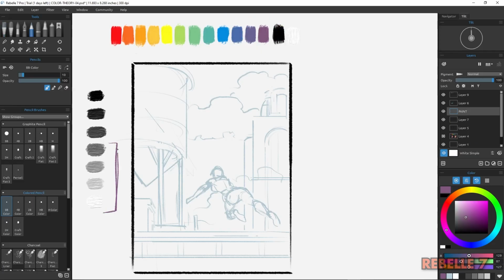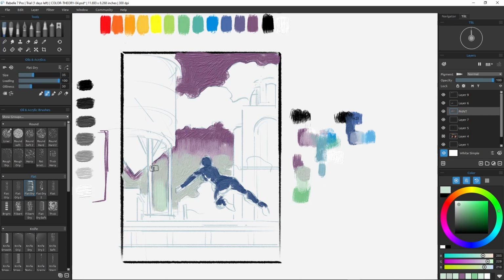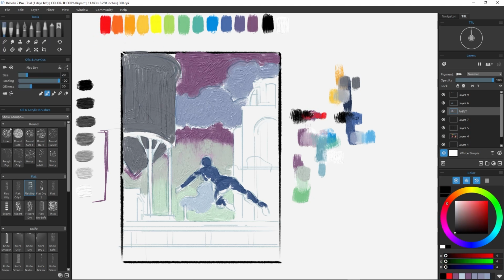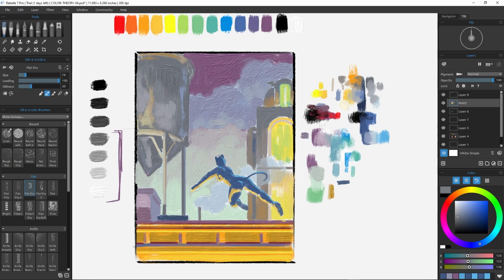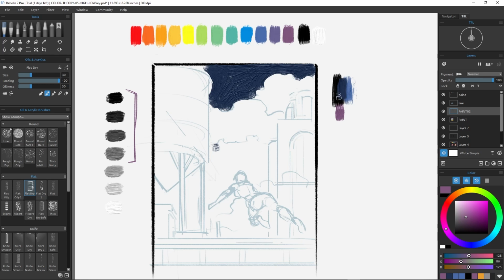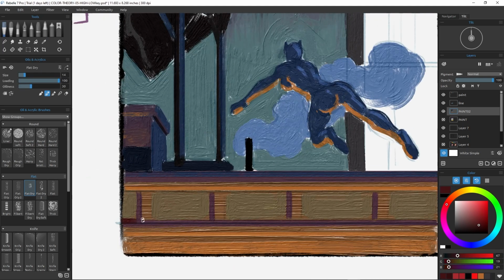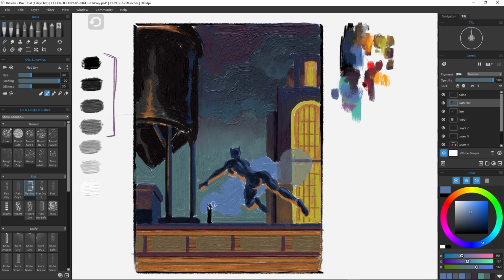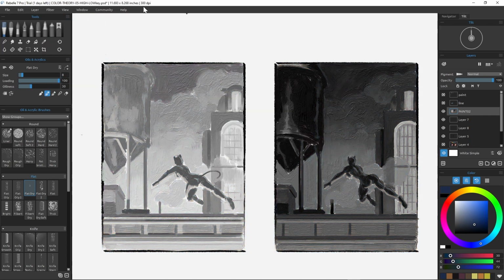Color Theory BOOT CAMP for ALL PAINTERS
🔸 Here's why these 2 PATHS to MASTERING COLOR are Essential.

🔸 Visit our SUBSTACK, which is Full of Useful Information for Visual Storytelling

🔸 Download our FREE 10-page VISUAL STORYTELLING GUIDE (for storyboard and comic artists as well as filmmakers):

CHAPTERS:
00:05 INTRO: Learn to paint using high-key and low-key values.
00:50 Understanding high key and low key painting principles.
02:19 Use gray values to establish color relationships and block shapes.
03:29 Understanding high key range in grayscale for painting.
04:31 Understanding lowkey painting through value ranges and contrasts.
06:14 Using high and low key palettes influences artistic decisions.
07:36 Understanding high key and low key painting techniques enhances color mastery.
08:52 Blurring colors enhances control over value structure in painting.